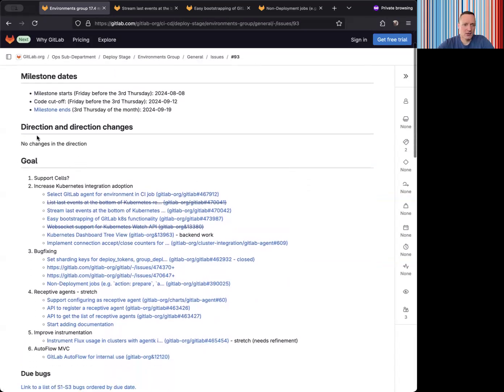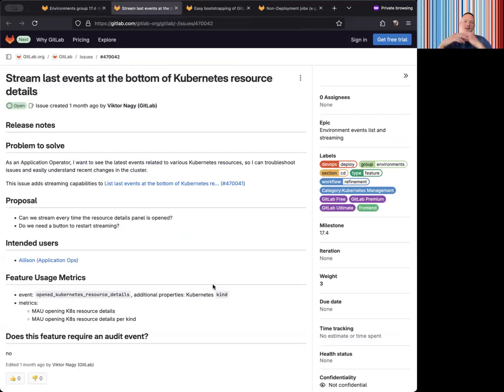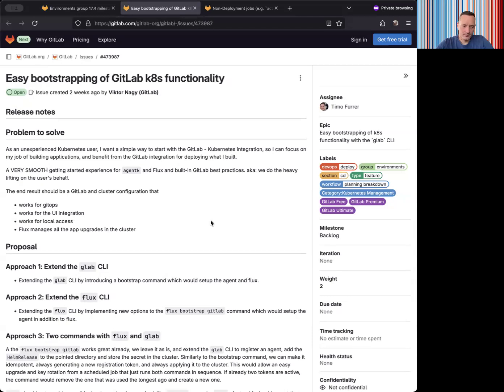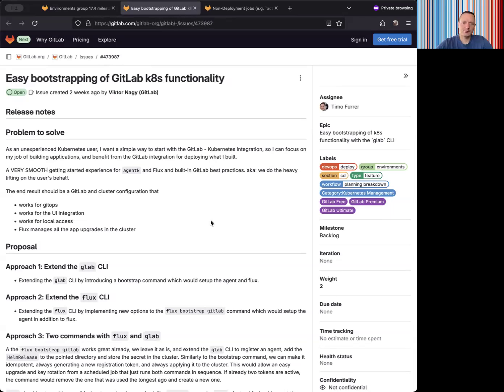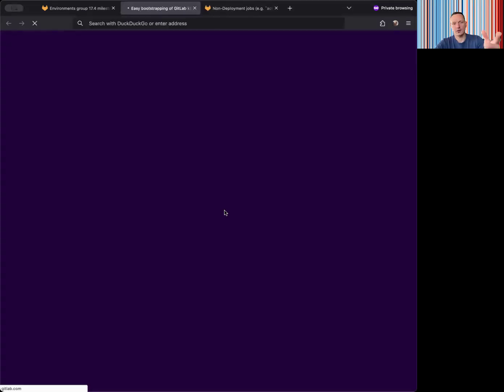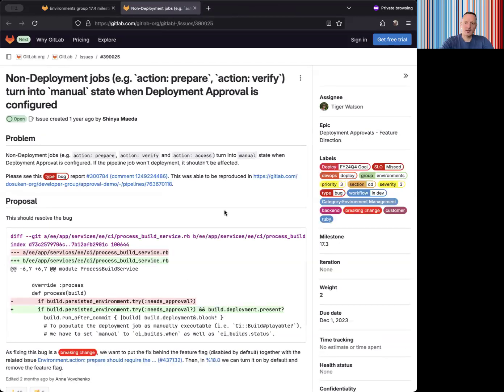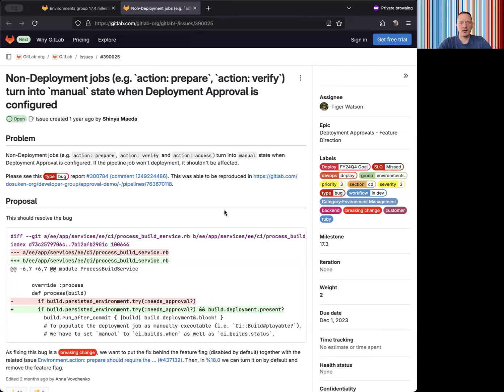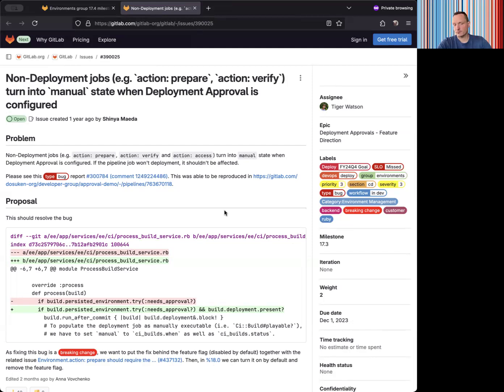Environments group - 17.4 kick-off